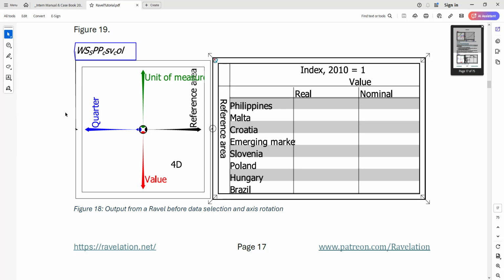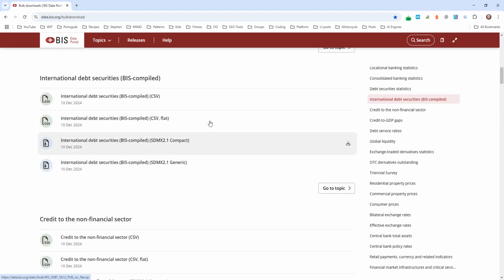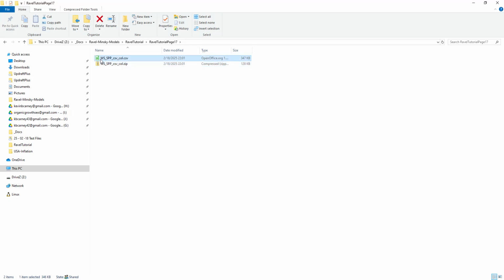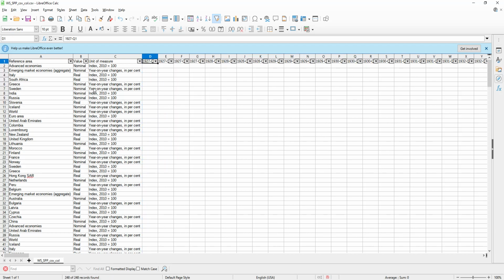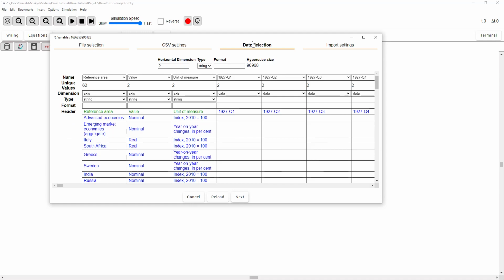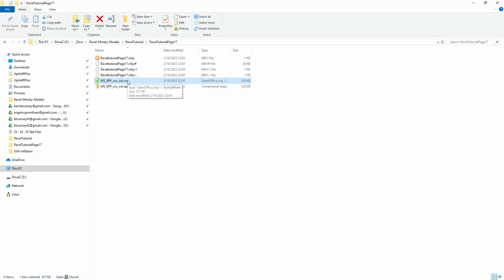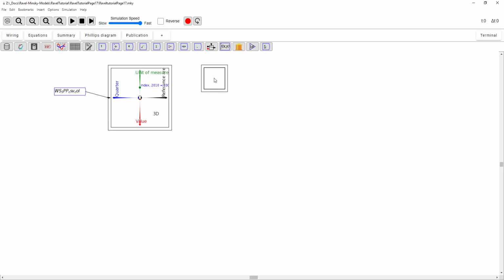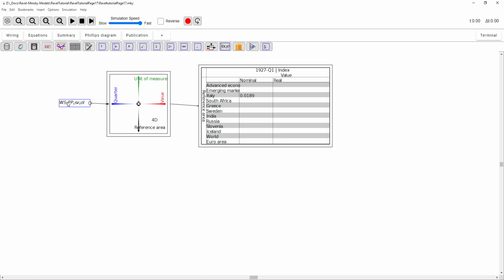Ravel Tutorial Page 17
This video shows step by step how to built the Ravel shown on page 17 of the Ravel Tutorial PDF starting from finding the data file on the BIS data portal, pre-editing to delete columns that would otherwise be ignored, importing the file into the Ravel, attaching the dataImport element to a Ravel element, configuration the Ravel element, and attaching it's output to a chart.